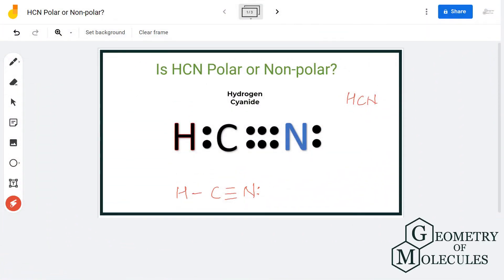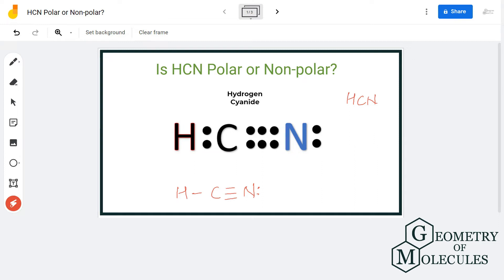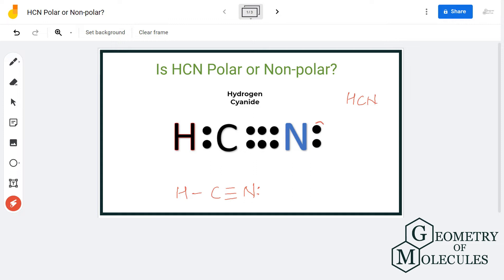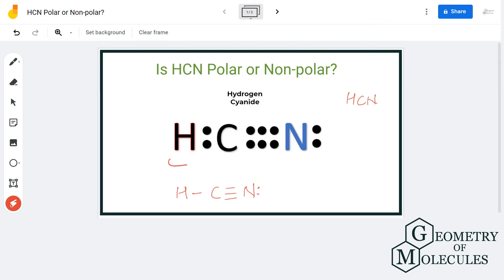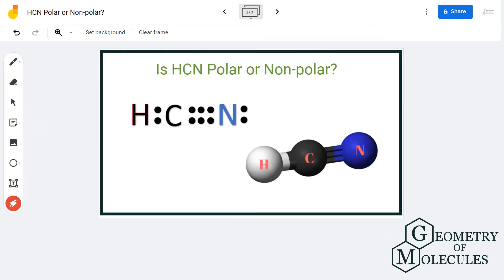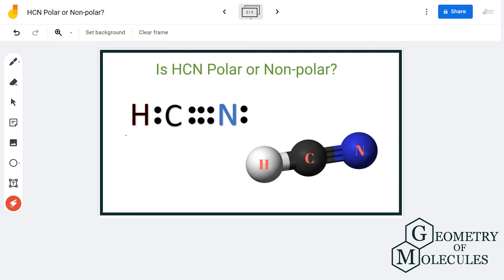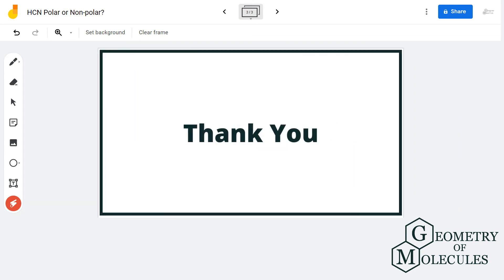Is HCN Polar or Nonpolar? (Hydrogen Cyanide)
Hey Guys !

Today in this video we are going to determine the polarity of Hydrogen Cyanide. It has a chemical formula of HCN and is made up of three atoms: Carbon, Hydrogen and Nitrogen.

To understand the polarity of this molecule, we have to first look at the Lewis Structure of this molecule. Carbon shares a single bond with a Hydrogen atom and a triple bond with a Nitrogen atom. Along with that, there is a lone pair of electrons on the Nitrogen atom.

Watch this video to find out if Hydrogen Cyanide is polar or nonpolar. For more detailed information about the molecule and its polarity check out this blog